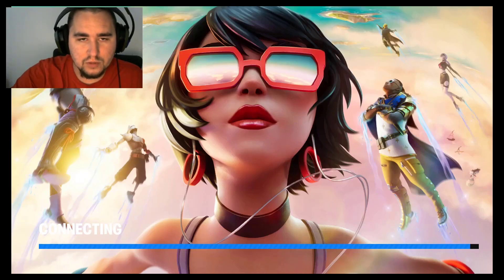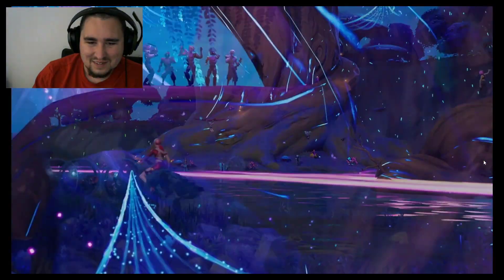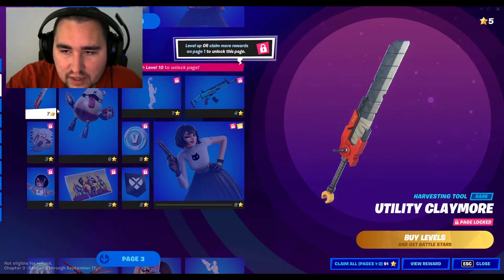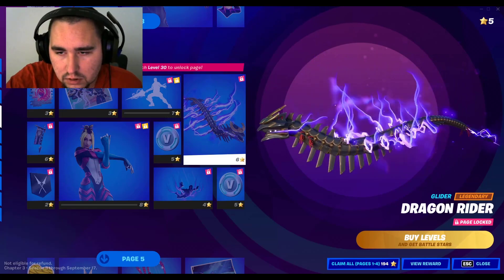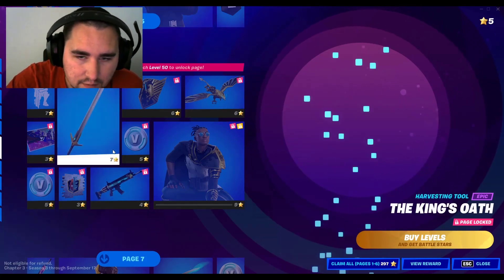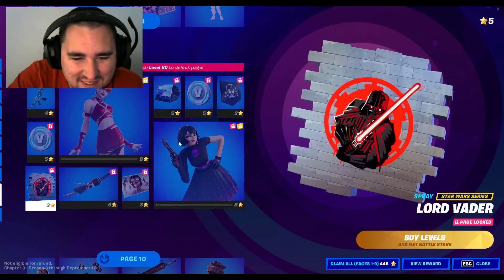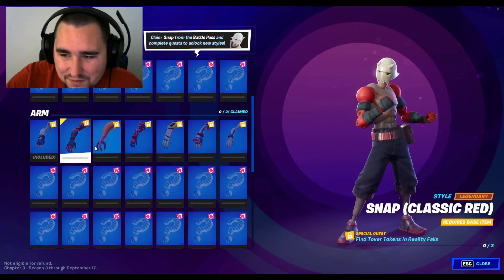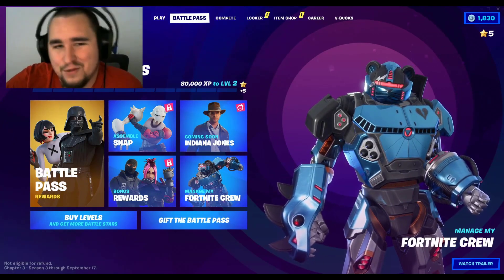the chillest battle pass yet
today we are jumoing into the new season of fortnite vibin chapter 3 season 3 hope you enjoy